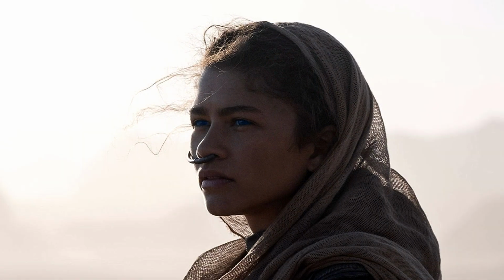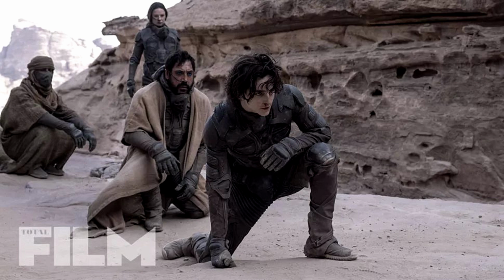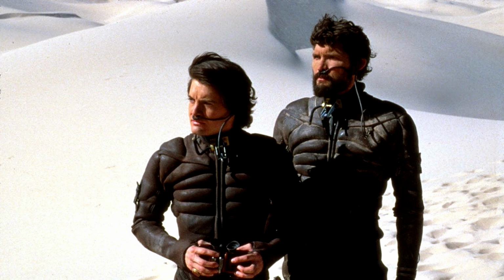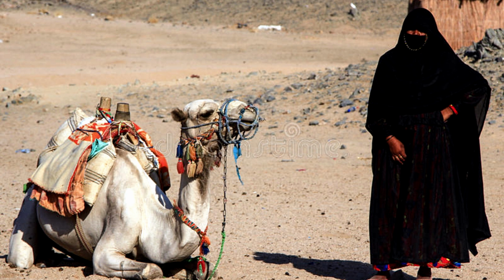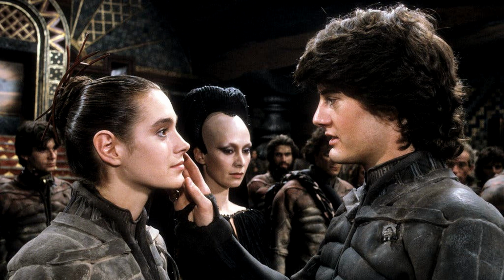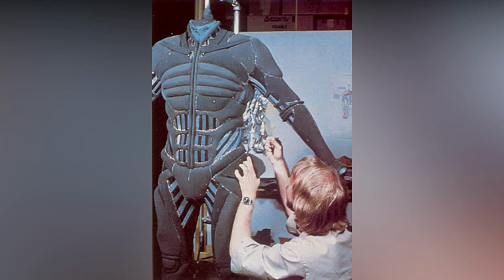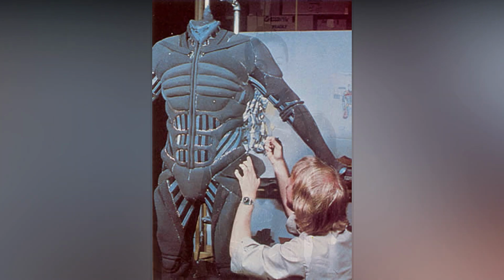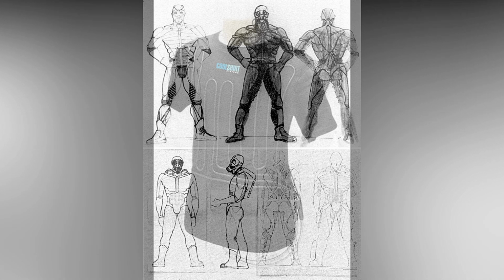Dune Costumes: Stillsuits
Dune is an American epic science fiction film by Quebec director Denis Villeneuve. The movie is based upon the 1965 novel of the same name written by American author Frank Herbert and features an ensemble cast of heavy hitters. Dune is set to have its American theatrical release on October 22nd.

Warning, mild spoilers!

⚬ Send me your artwork or cosplay: Heidi(at)costumeco(dot)ca